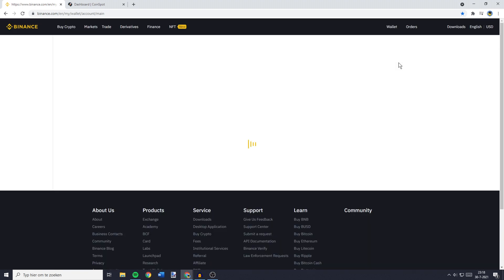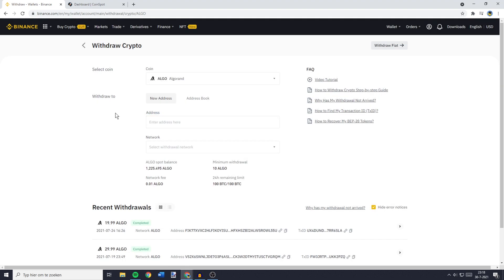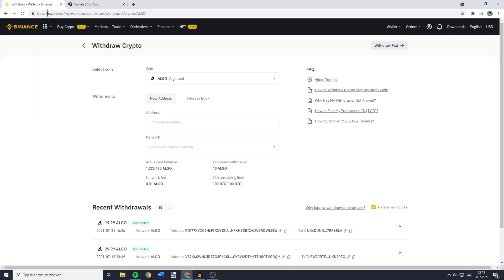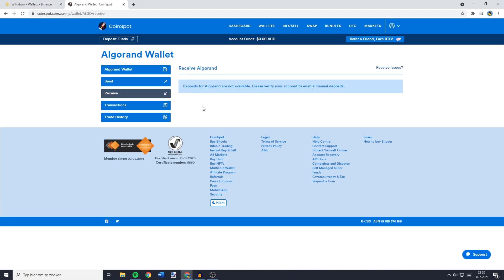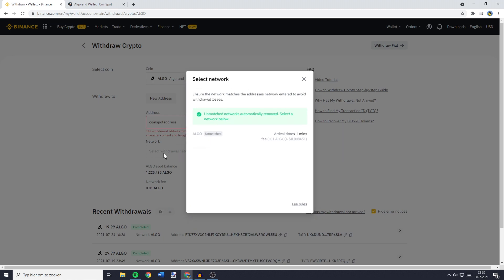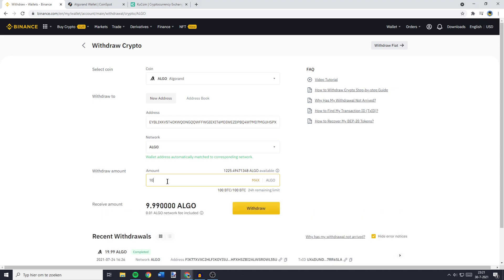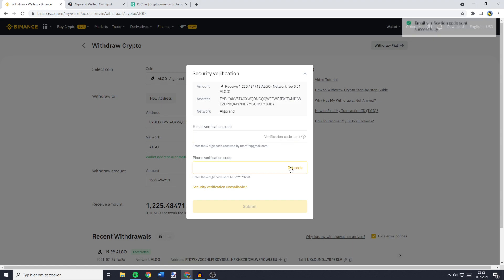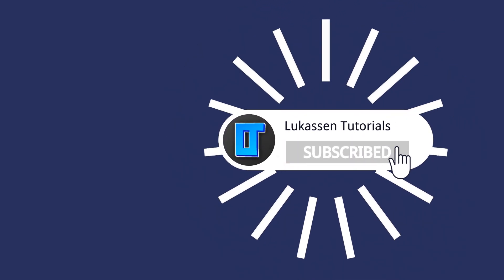How to Transfer from Binance to CoinSpot (2021)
This tutorial is about how to transfer from Binance to CoinSpot. So if you want to learn how to send crypto from Binance to CoinSpot, this video is the video you are looking for!